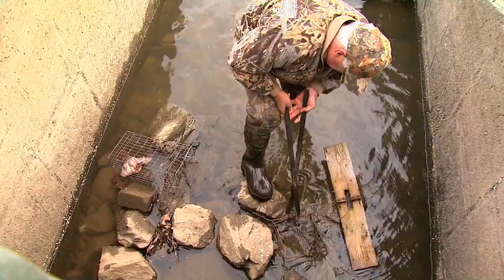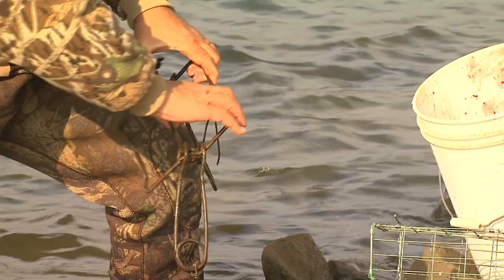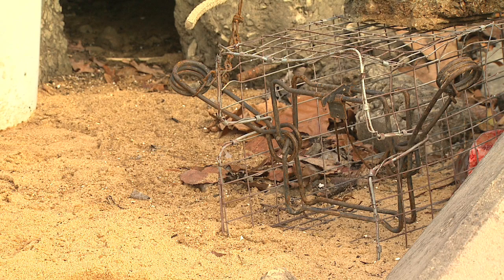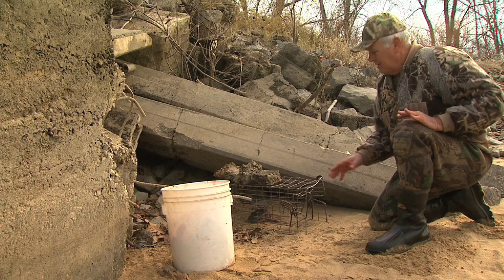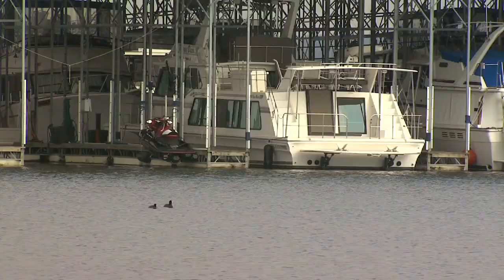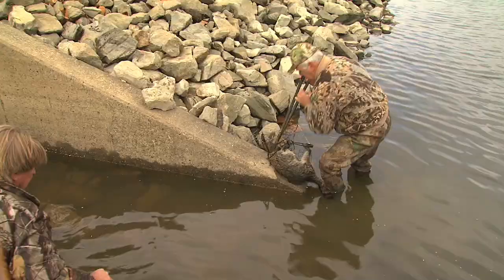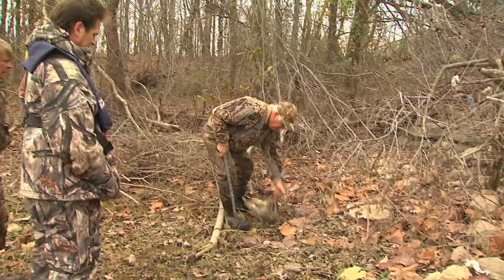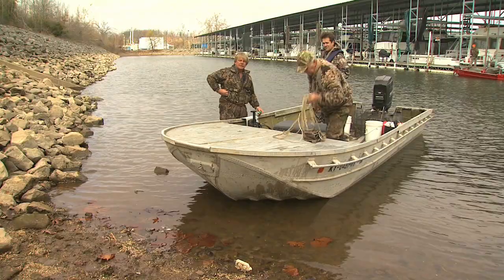Trapping by boat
People love boating, but so do a variety of small mammals. Raccoons, mink and river otters are notorious for coming aboard vessels docked safely in marina slips and making mischief in the wee hours of the night. Kentucky Afield host Tim Farmer joins retired Conservation Officer Bob Fralick on a trapping expedition along the waters edge at Lake Barkley.

-or-
search kentucky afield on Facebook and become a fan.